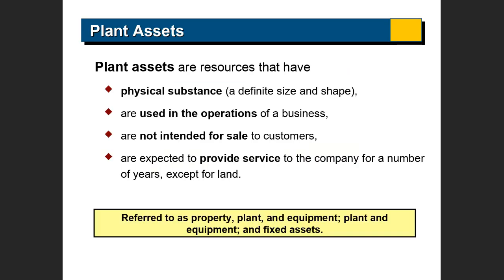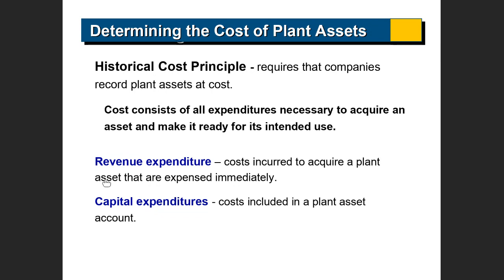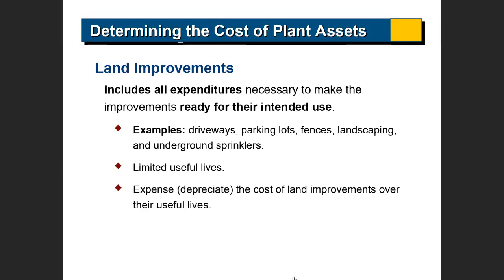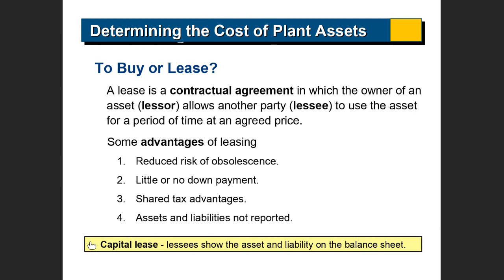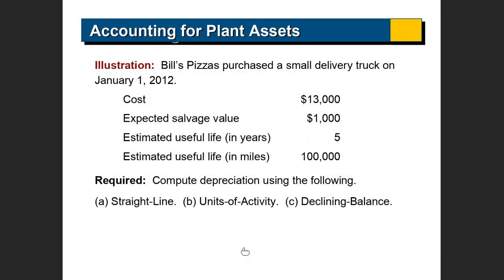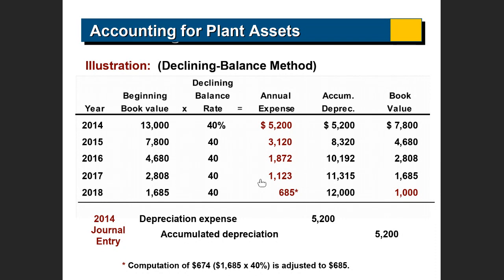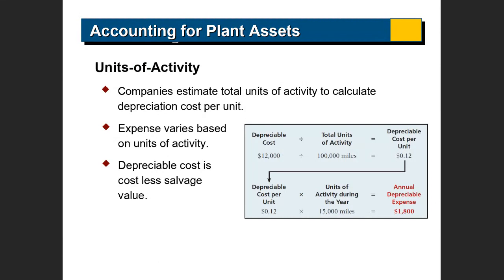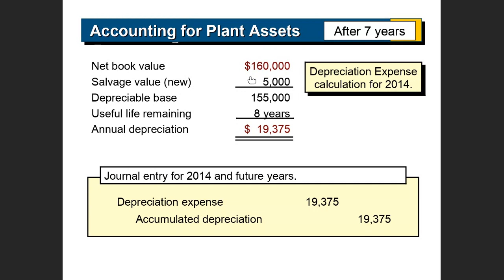Lecture 11.1: Reporting and Analyzing Long Lived Assets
Reporting and Analyzing Long Lived Assets